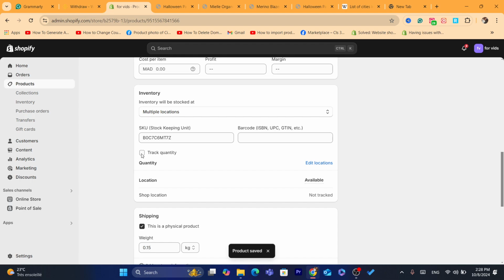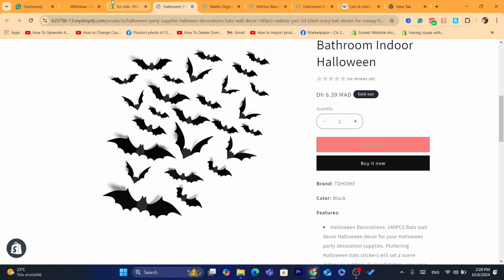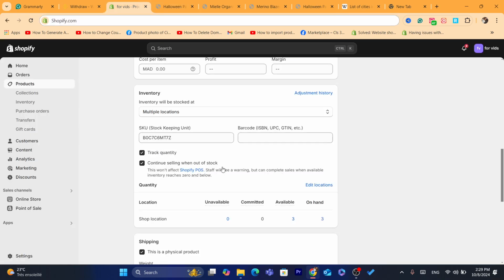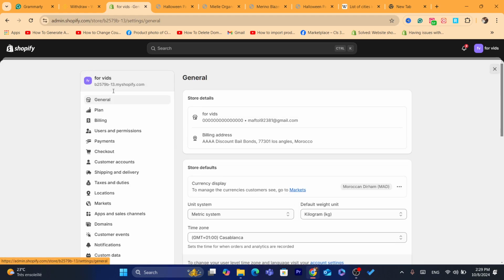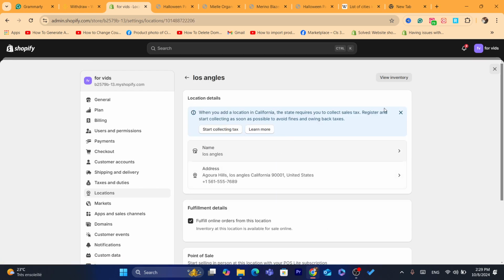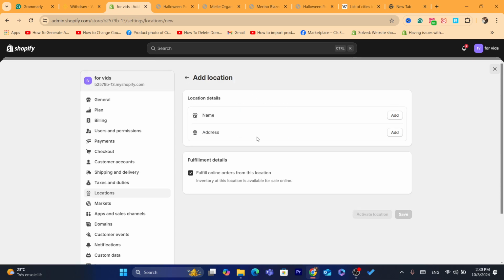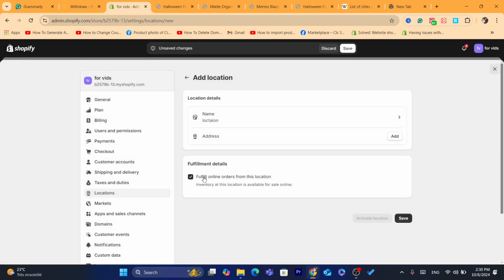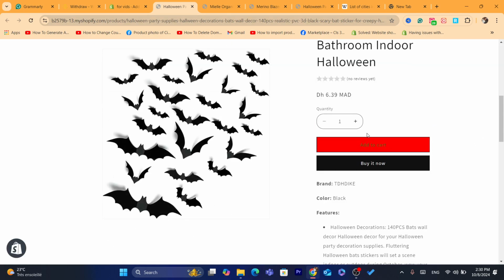2 Quick Fixes for Shopify's Pesky 'Out of Stock' Error!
Are your Shopify products showing as 'Sold Out' or 'Out of Stock' even though you have inventory? In this 2024 tutorial, I'll show you how to quickly fix these common stock issues and ensure your items are available for purchase.

In This Video, You'll Learn:

How To Identify Stock Issues In Shopify
Steps To Fix 'Sold Out' Or 'Out Of Stock' Products
Inventory Management Tips To Prevent Future Issues
How To Sync Inventory Across Shopify And Third-Party Apps
Get your products back in stock and prevent lost sales with this easy fix!